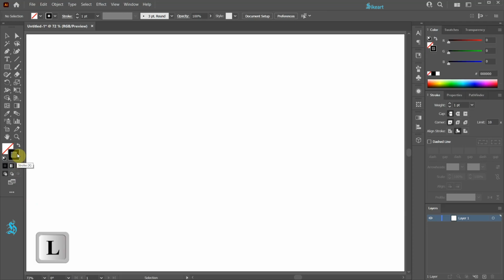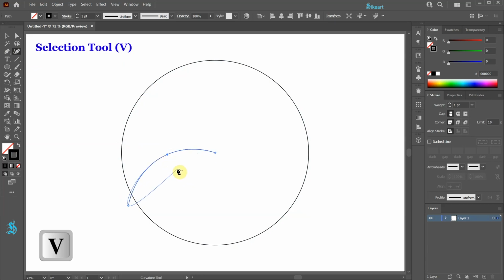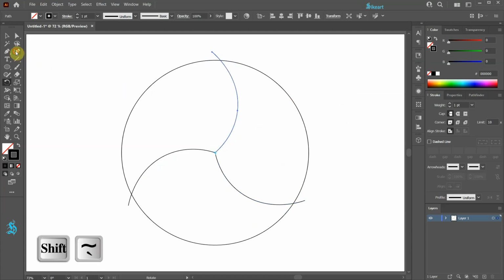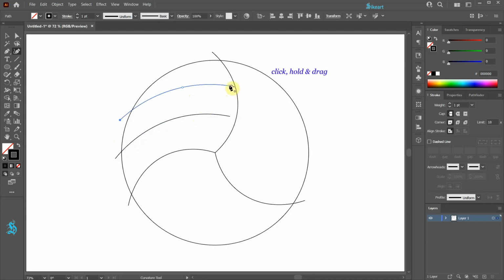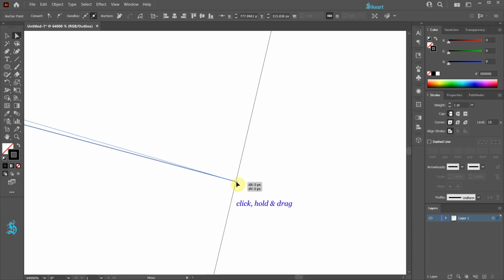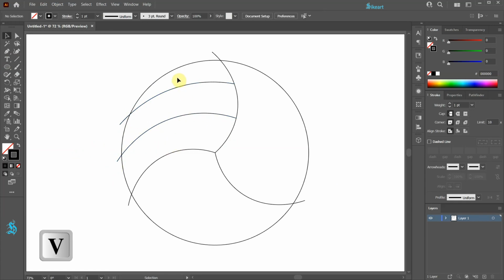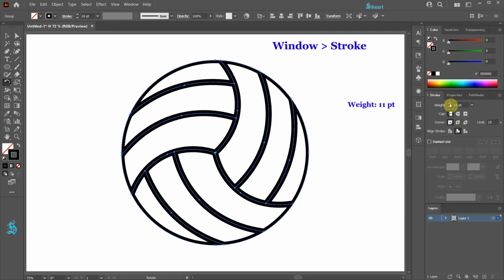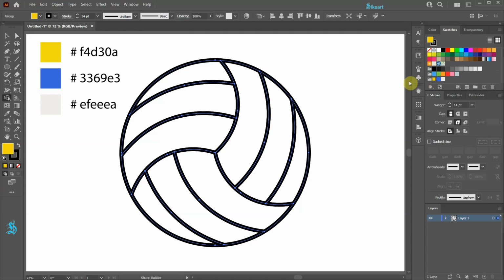How to Draw a Volleyball in Adobe Illustrator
Learn how to create this ball using a few basic tools.
TUTORIALS